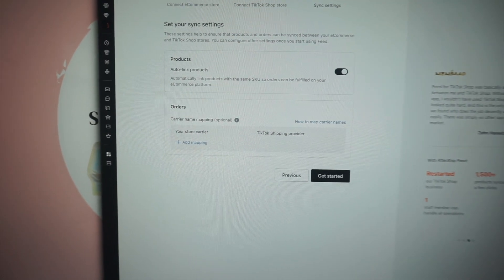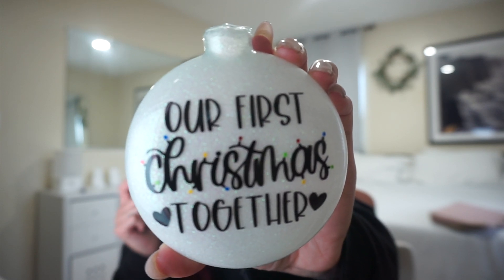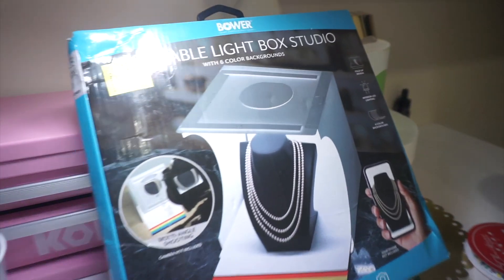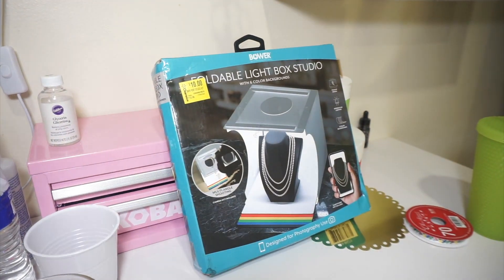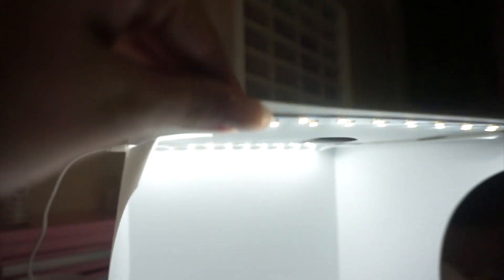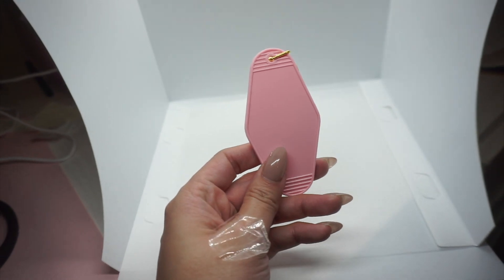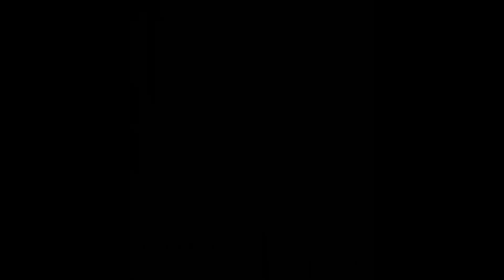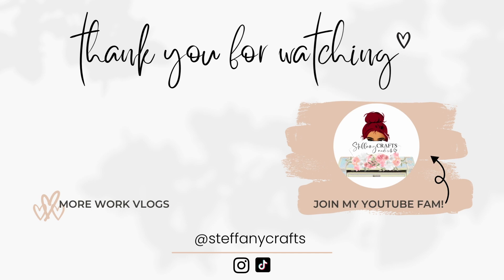this may be controversial...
S H O P  S T E F F A N Y  C R A F T S :

M Y  S M A L L  B I Z  M U S T  H A V E S :

C U S T O M  P A C K A G I N G :

+ Have you used any of my links? THANK YOU!